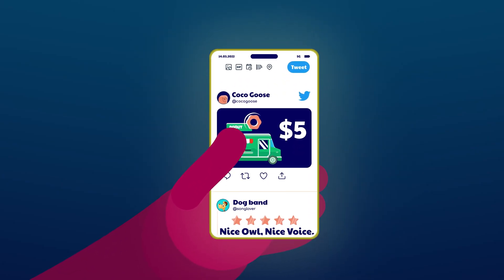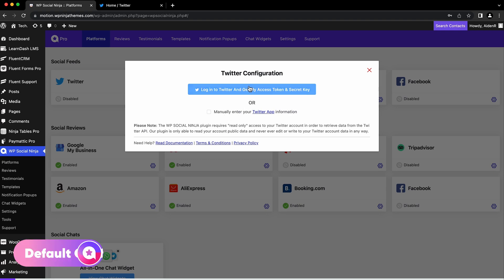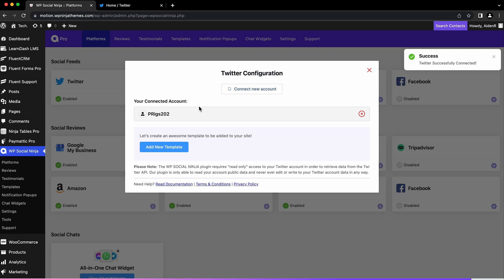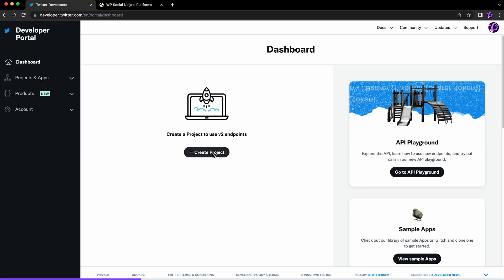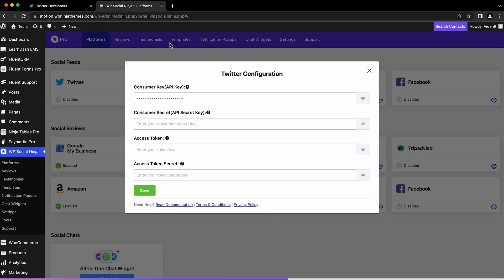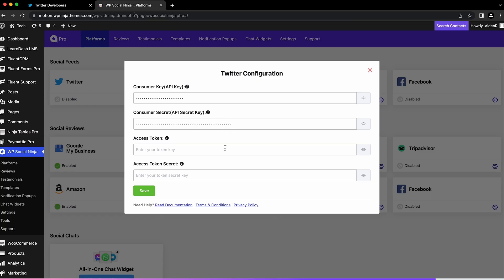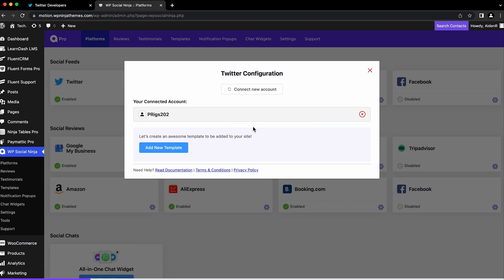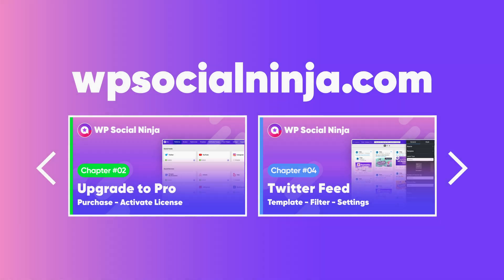Configure your Twitter Account with WP Social Ninja in Minutes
WP Social Ninja is one of the best social media plugins in the market. It brings all your feeds and reviews to your WordPress website, but it does a lot more than just that!

Most of the parts of WP Social Ninja are free. But if you want the best of everything, you should go for the pro version. Some of the things that are worth mentioning about WP Social Ninja are:

Social Feeds and Reviews
All-in-one Chat Widget
Easy integration with social platforms
Multiple stunning templates and layouts
100% SEO friendly
Realtime synchronization
Supports all page builders

This video is a walkthrough for you to configure Feed Settings of your Twitter account to WP Social Ninja. Upcoming videos will highlight more of the settings and customization options.

00:00 - Intro
00:24 - Default Configuration
00:46 -Manual Configuration
02:23 - Outro